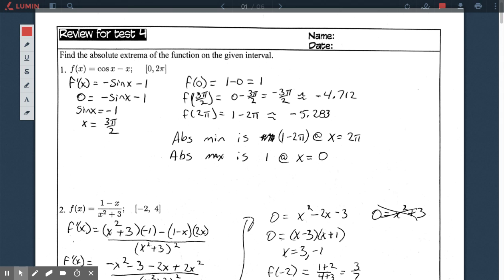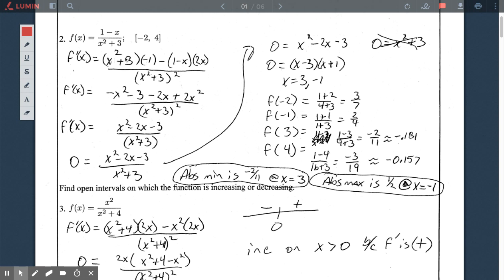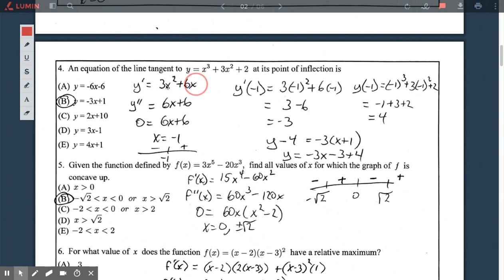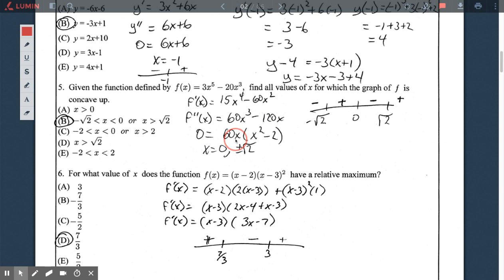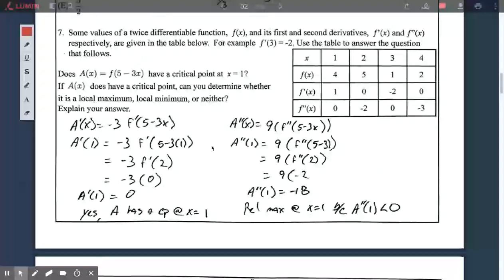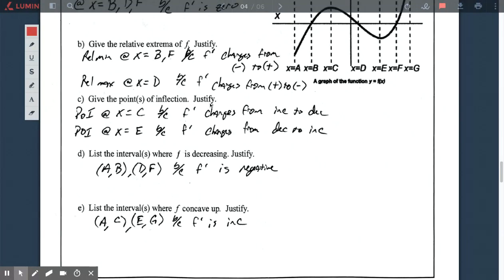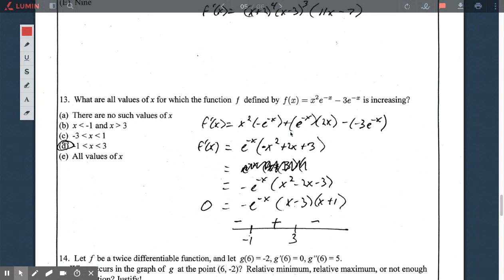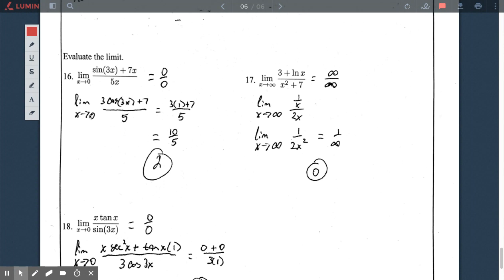Calculus - answers to review for test 4